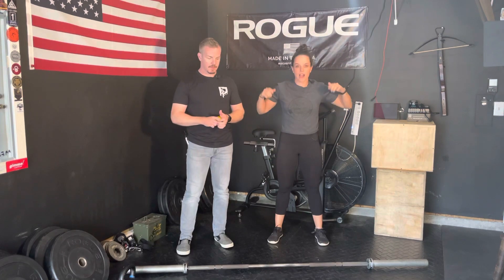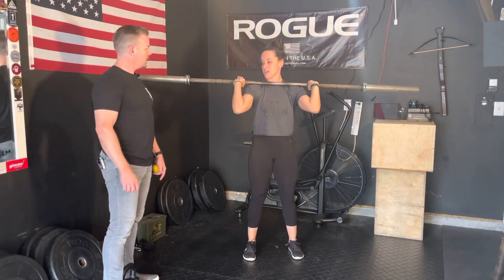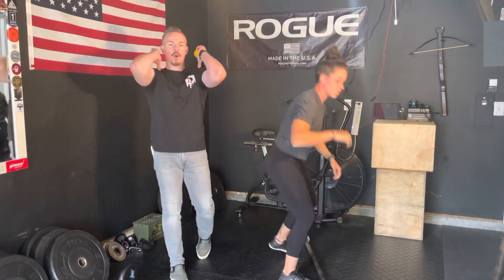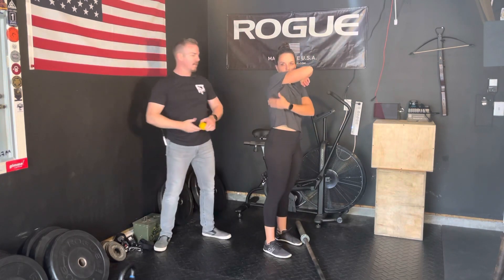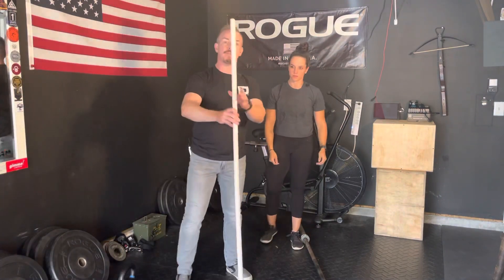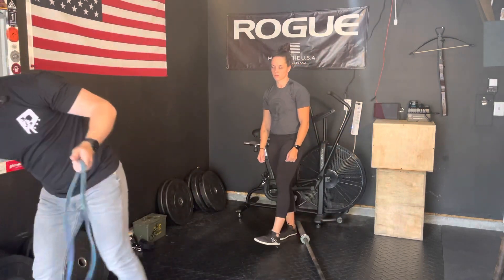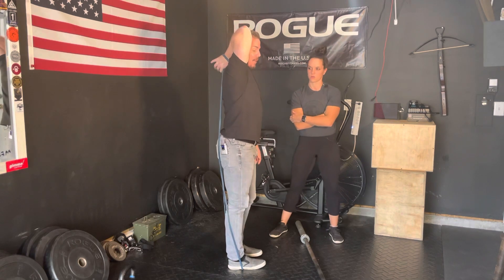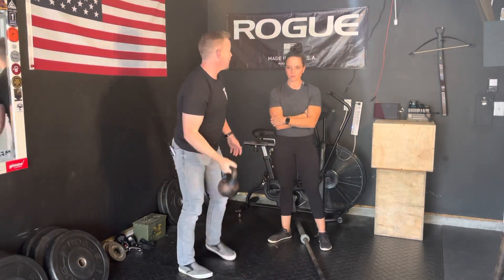3 Tips To Improve Your Front Rack Position